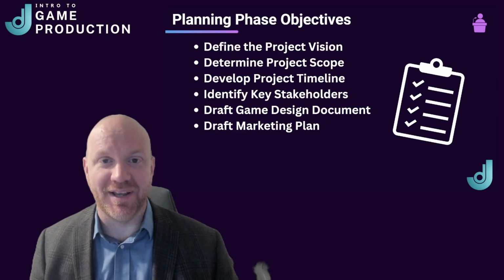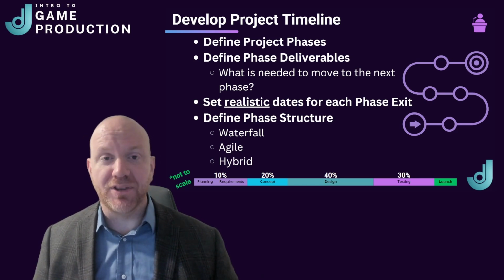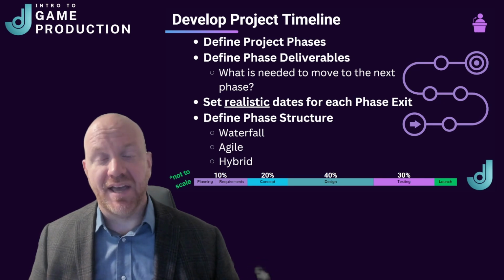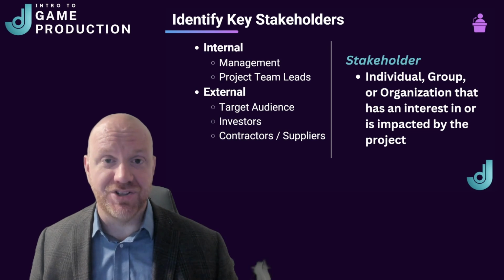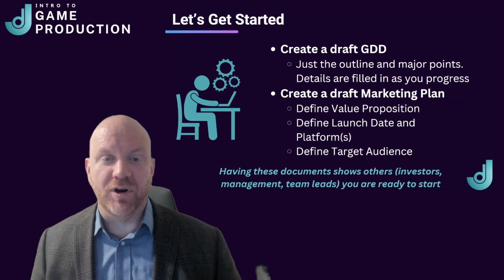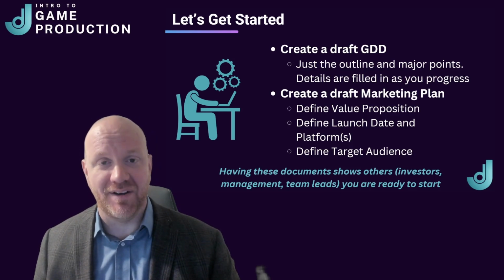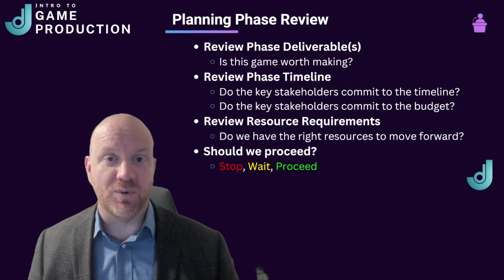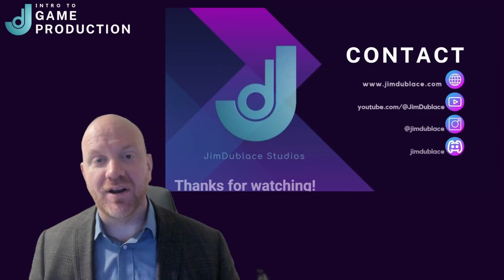Intro to Game Production - Lesson 2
Welcome to my course, Introduction to Game Production. In this lesson, we discuss the Planning Phase of Game Production.

I made some resources to help you through this course.